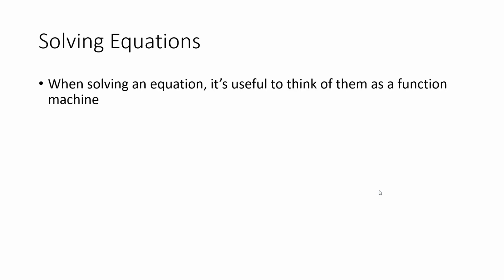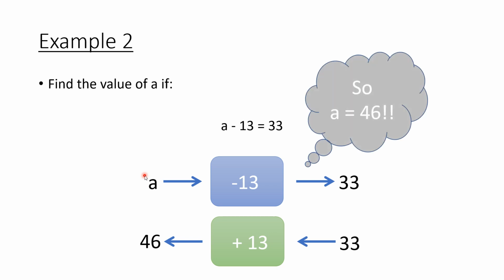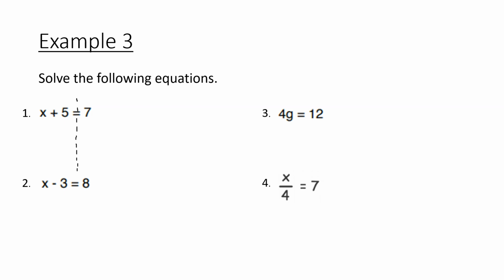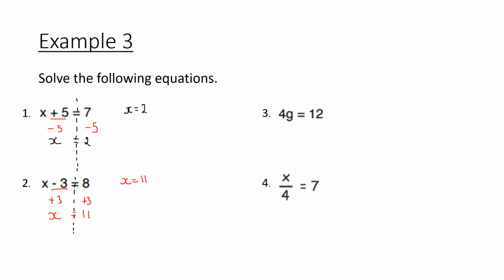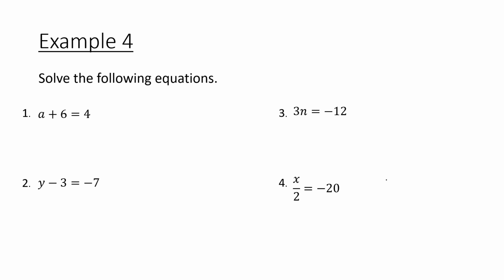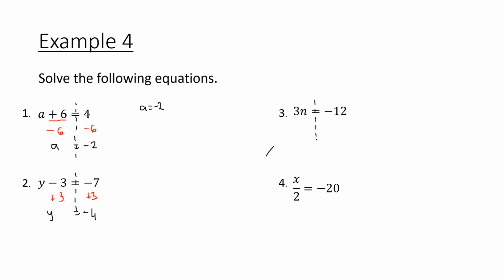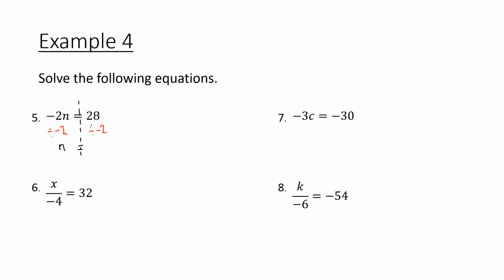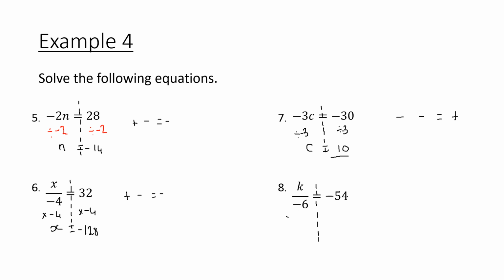Lesson on Solving One-Step Equations (Linear Equations)